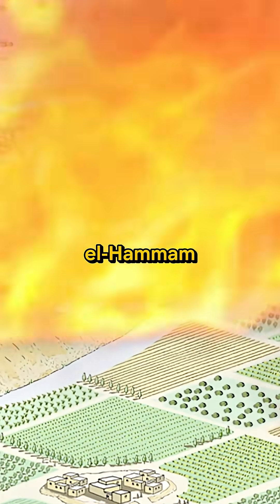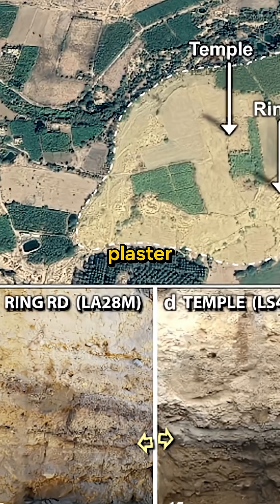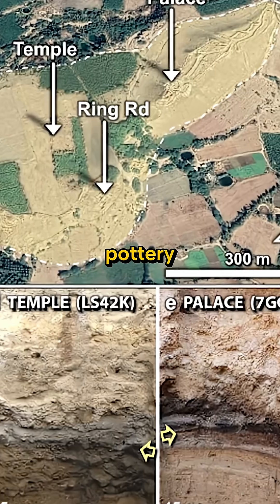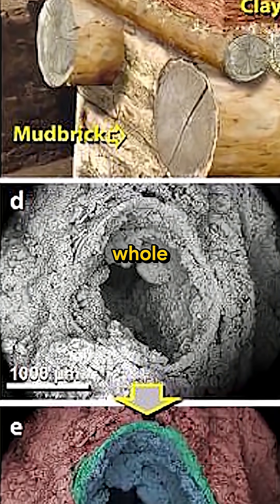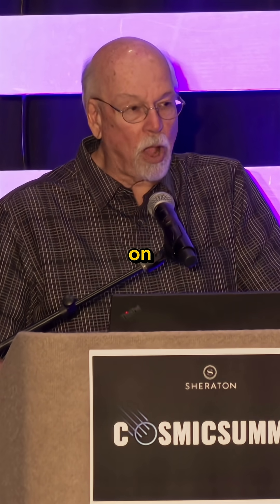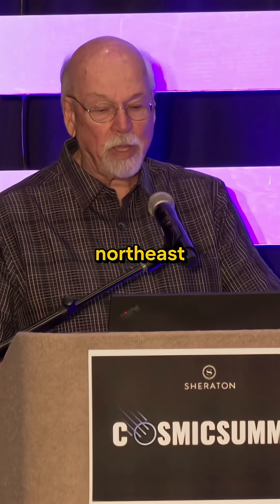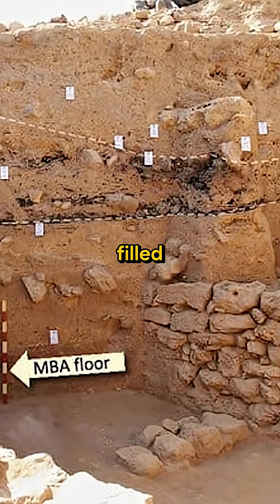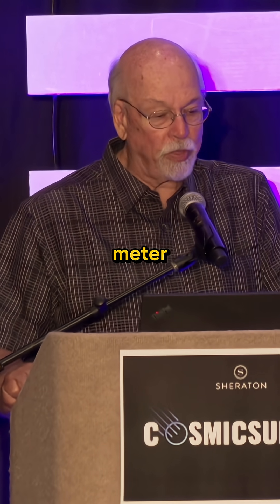The Day Tell el Hammam Burned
Watch Steven’s full lecture and 60+ hours of mind-expanding content →

At the ancient site of Tell el Hammam, archaeologists uncovered a chaotic layer of destruction...a dense mix of burnt wood, vitrified pottery, melted plaster, and human bone.

Temperatures exceeded 4,000°F, in some places over 8,000°F, leaving behind ash and debris pushed northeast by an enormous force.

This “terminal destruction matrix,” over a meter thick, suggests a sudden, high-heat event unlike any typical ancient fire.